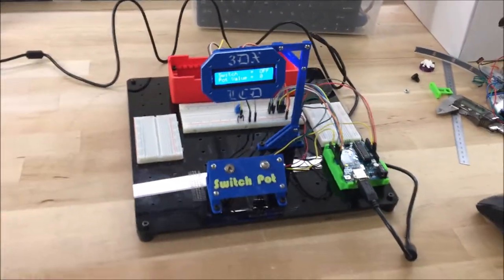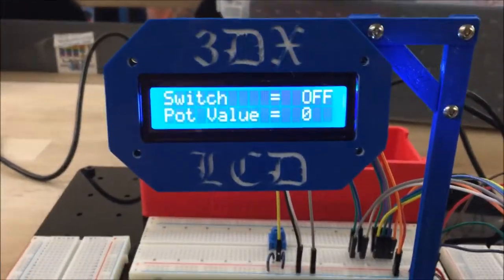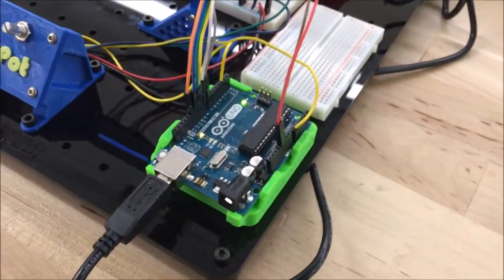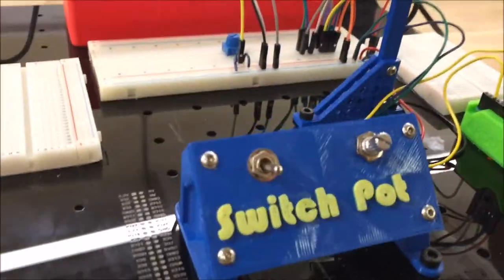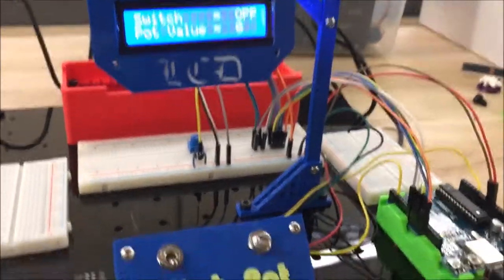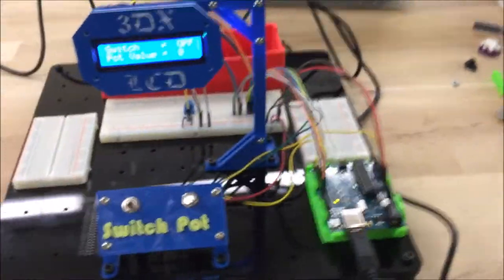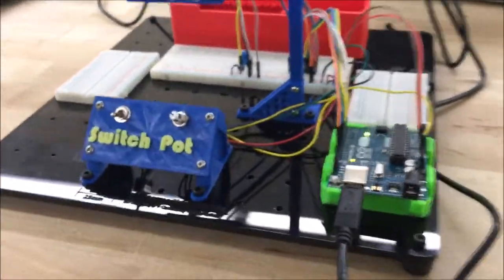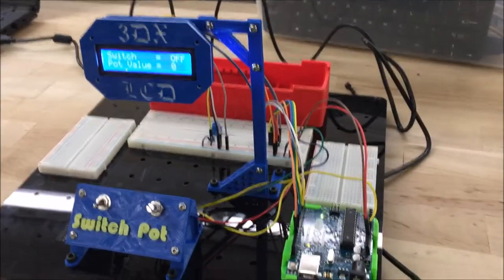3DX LCD Switch Pot Project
LCD screen project for the 3DX MEGA Arduino station.  Real-Time Data is being monitoring by showing the state of a switch and potentiometer.